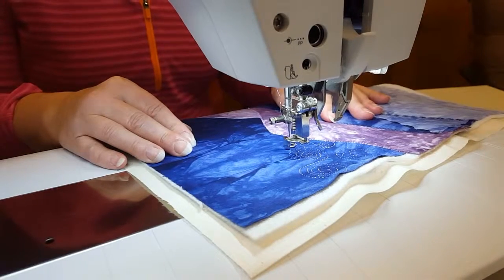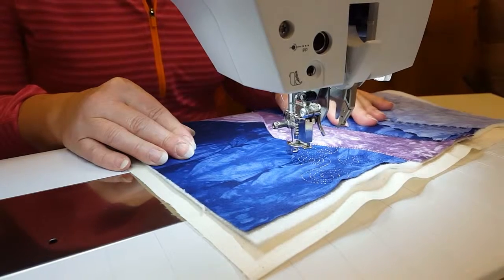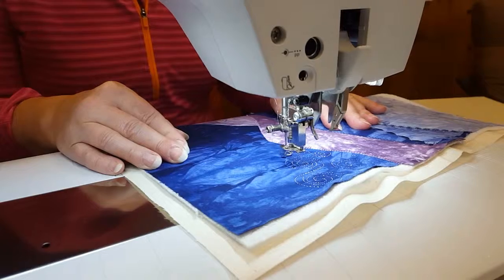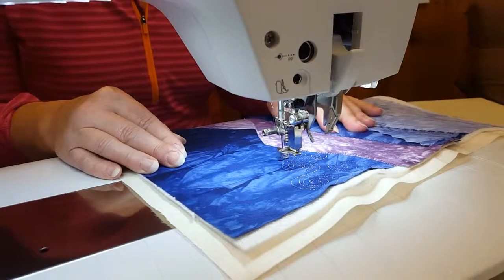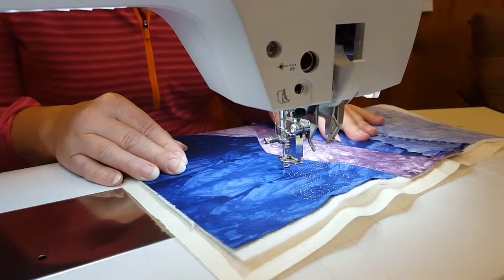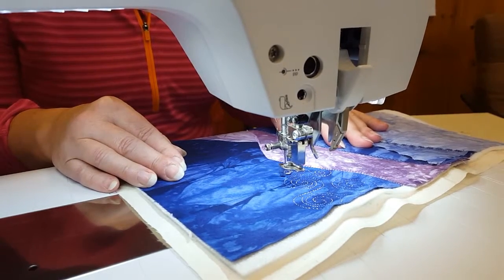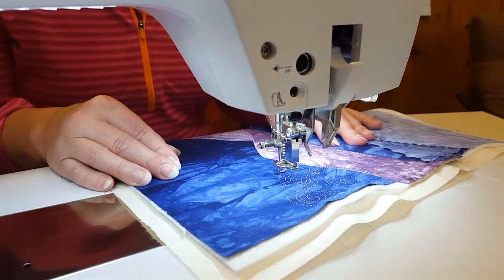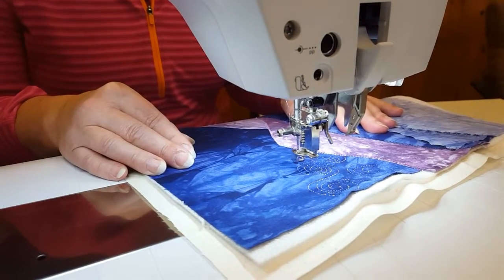Moonshadows Sky Free Motion